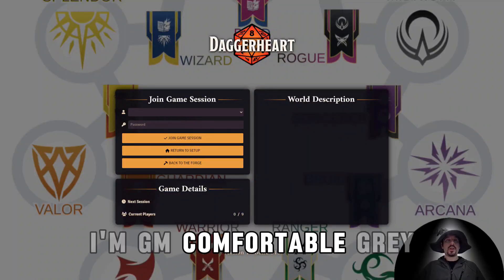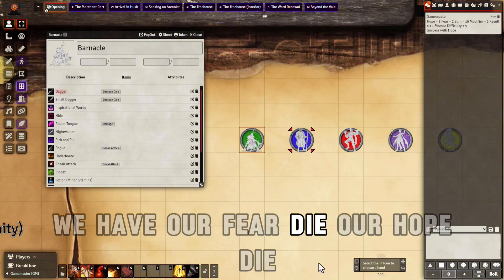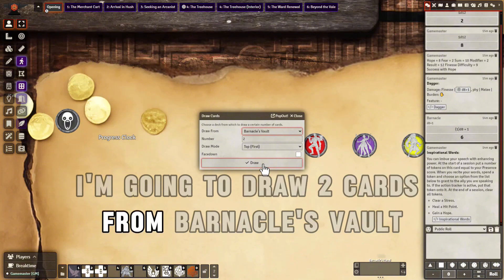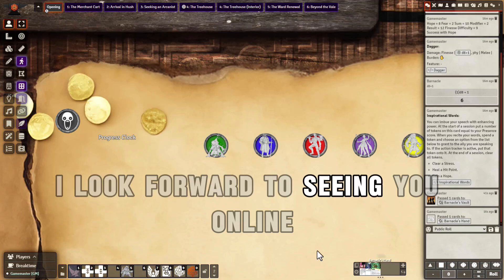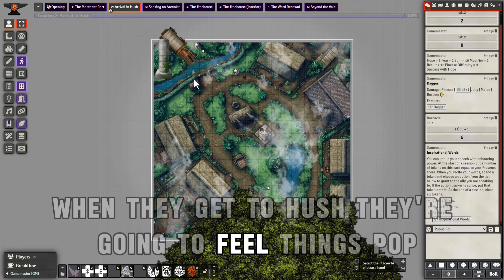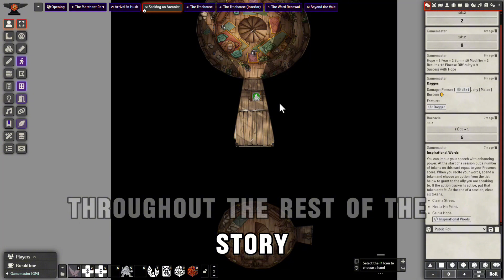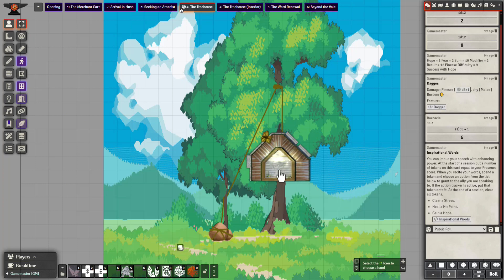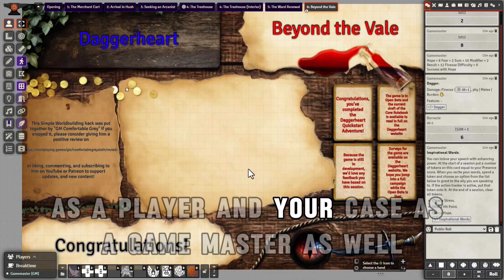Daggerheart v1.3 on FoundryVTT by GM Comfortable Grey Sloth, with Quickstart Adventure prep!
I AM LOOKING FOR PLAYERS TO JOIN MY PREMIUM DAGGERHEART CAMPAIGN

I stayed up late, and got up early so I could get these modifications out! Version 1.3 is out, and so too is version 1.3 of my Foundry VTT Simple Worldbuilding World for Daggerheart. I folded in the changes I was going to make for the next v1.2 quality of life update (better working macros, consistent item results, new system for hands and vaults, completed the quickstart adventure.) I highlight a few of these things, it is everything you need to hop in with five friends and just get right to the quickstart adventure!

This product was created using the Darrington Press Community Gaming License. The Daggerheart Open Beta Materials are owned and copyrighted by Darrington Press, LLC.

This product is based on the following Public Game Content created and owned by Darrington Press: Daggerheart Open Beta Materials, Darrington Press, LLC, 2024, available at daggerheart.com

This product is Adaptive from or based on content created and owned by Darrington Press. Daggerheart Open Beta Materials, Darrington Press, LLC, 2024, available at daggerheart.com.